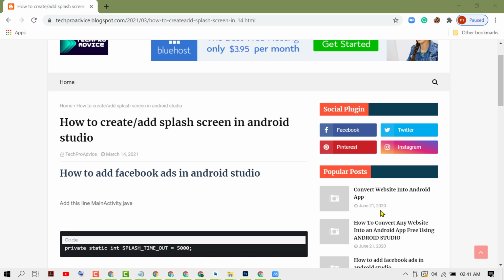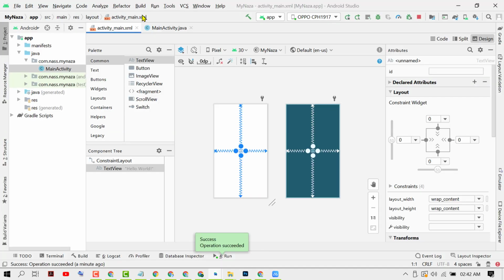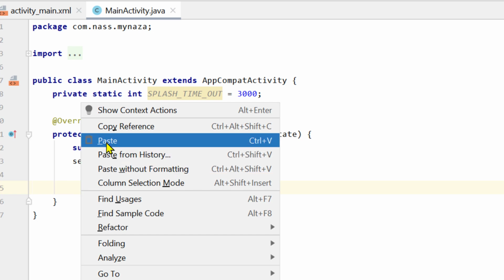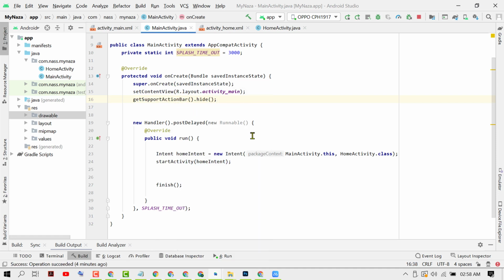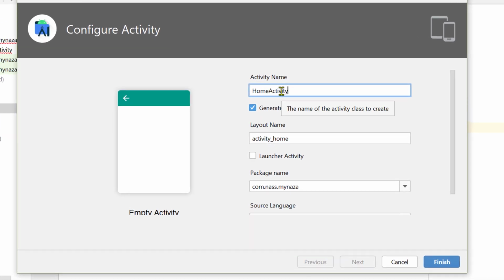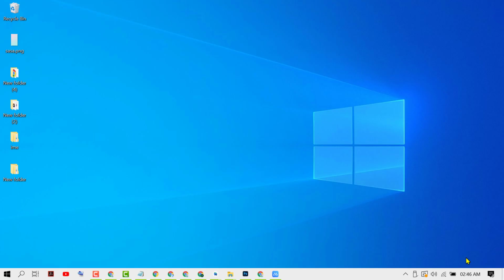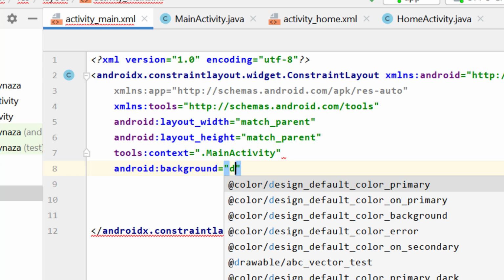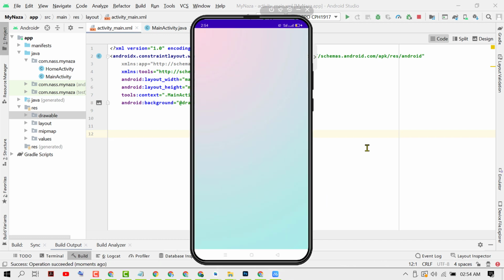How to add splash screen in android studio